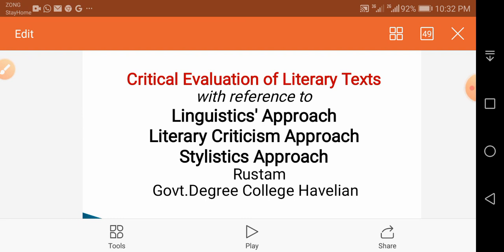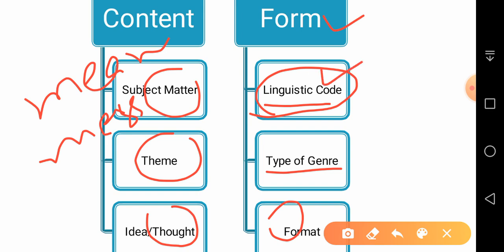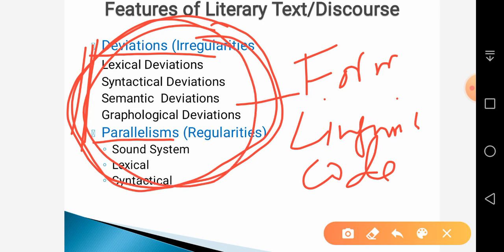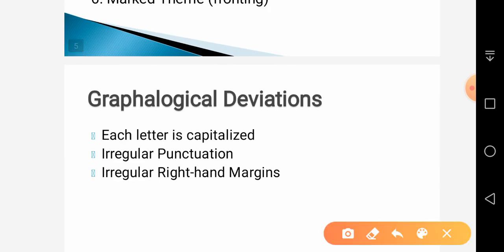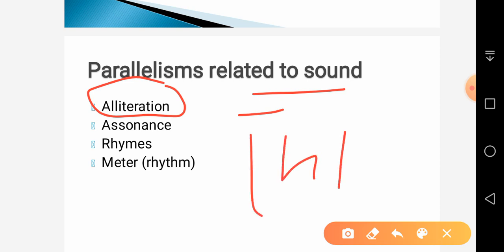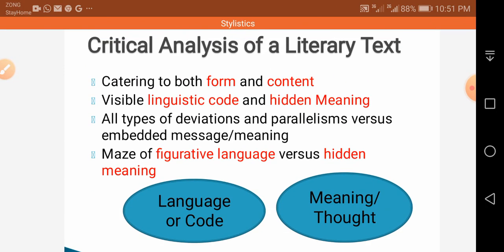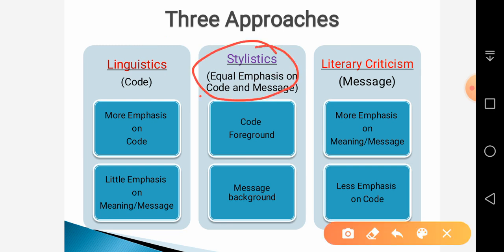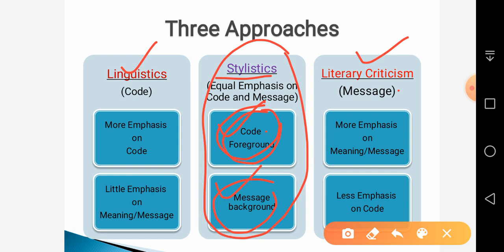Stylistics - Critical Appreciation of Literary Texts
This video briefly discusses three approaches to critical appraisal of literary texts: 1. Linguistics' approach 2. Literary Criticism Approach 3. Stylistics' Approach